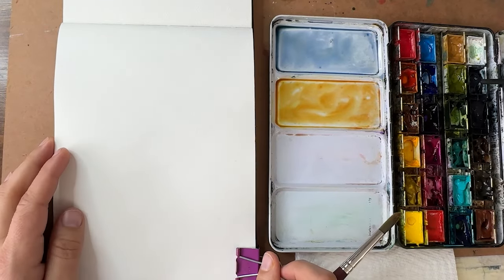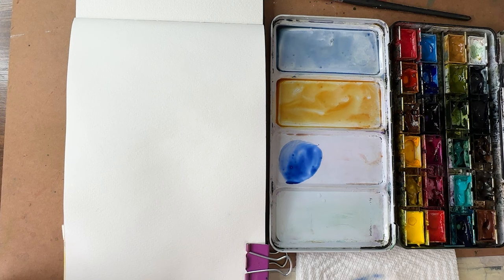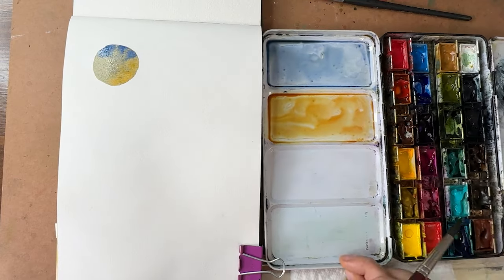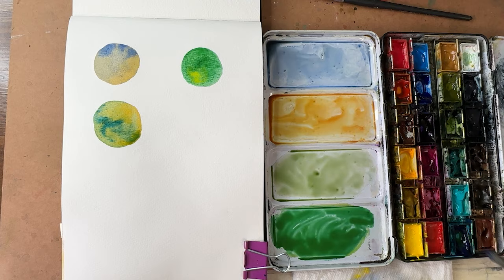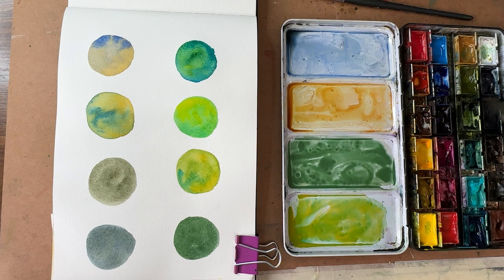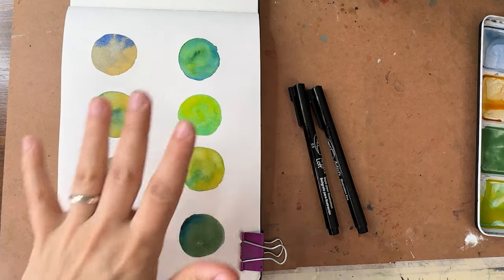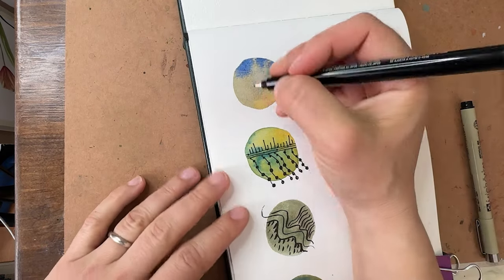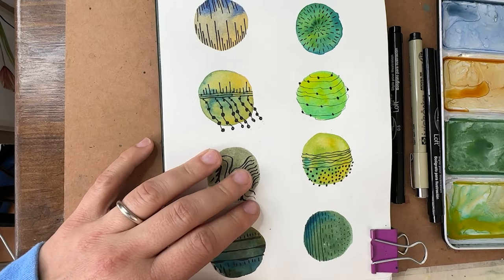Watercolor Journal Day 73 ( Swatch and Doodle)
My Palette
Qor Paints by Golden
Enameled Metal Palette

My Journal
Baohong Academy 100% Cotton Sketchbook. 6x9

Tumuarta watercolor journal 25% Cotton, 140lb cold press
Tumuarta 100 % Cotton - 140lb Cold Press (300 GSM)
Hahnemule 100% Cotton - 250 GSM